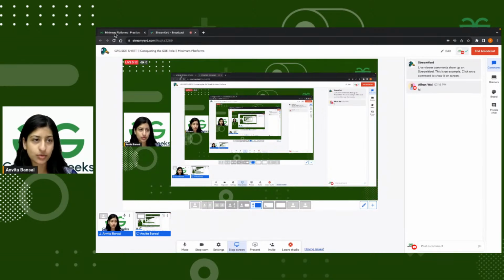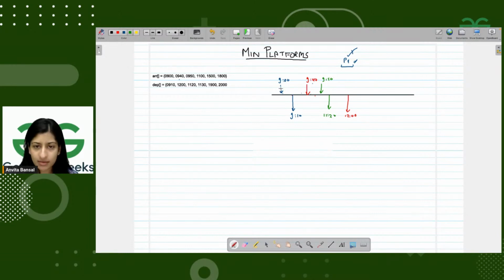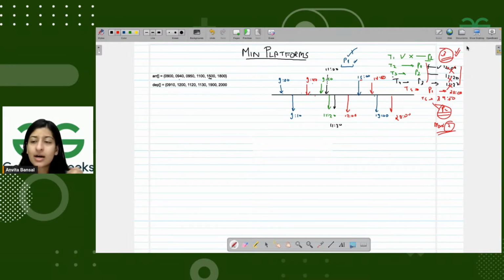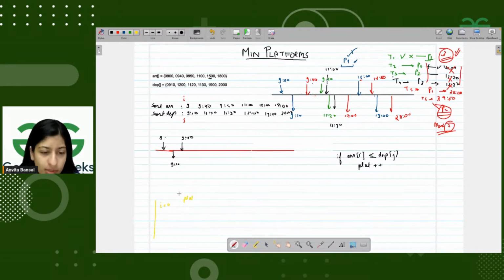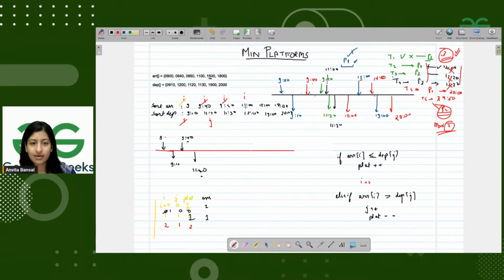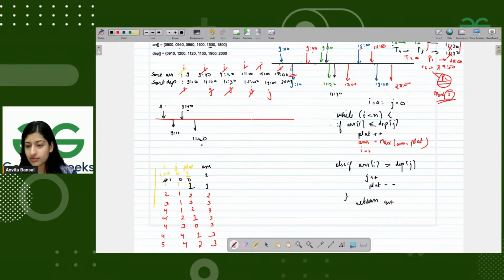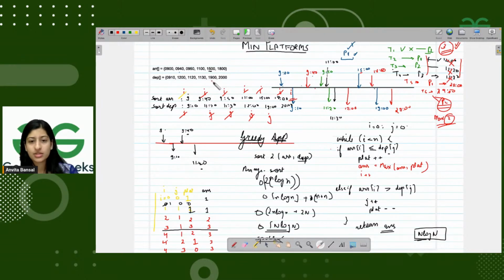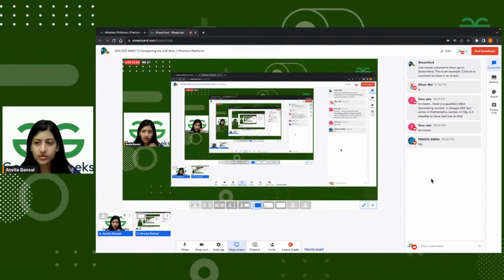GFG SDE SHEET || Conquering the SDE Role || Minimum Platforms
So tune into our live session as Anvita Bansal, an experienced SDE, unpacks and solves a crucial array problem from the invaluable GFG SDE Sheet: "Minimum Platforms". This interactive problem-solving session aims to strengthen your understanding of ARRAY manipulation, a vital component in SDE interviews.